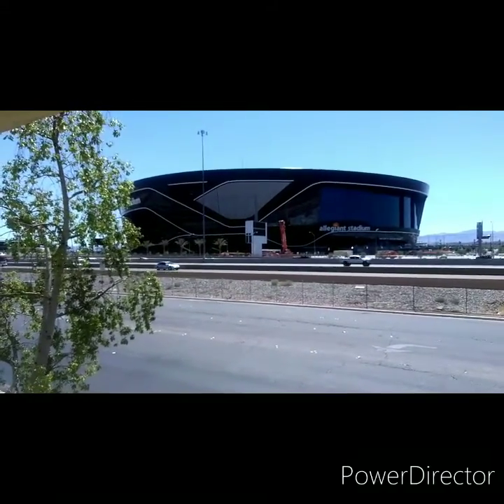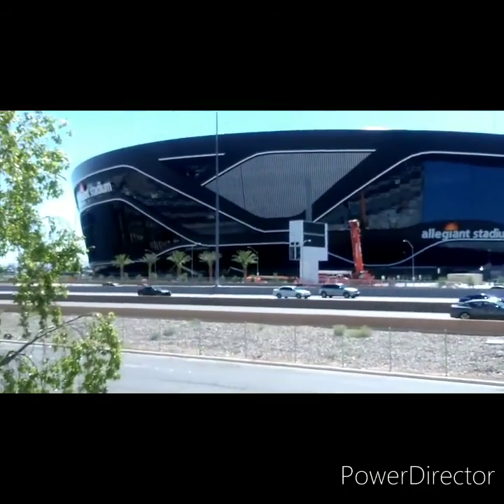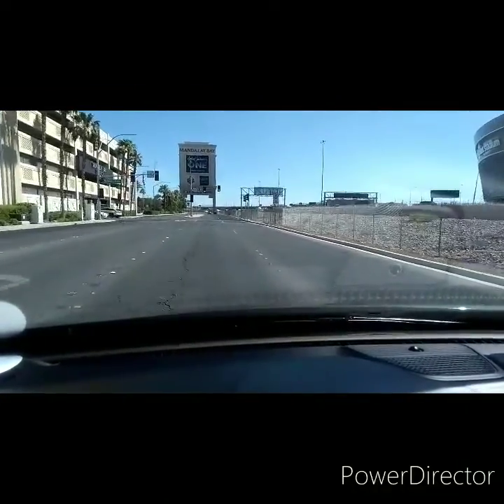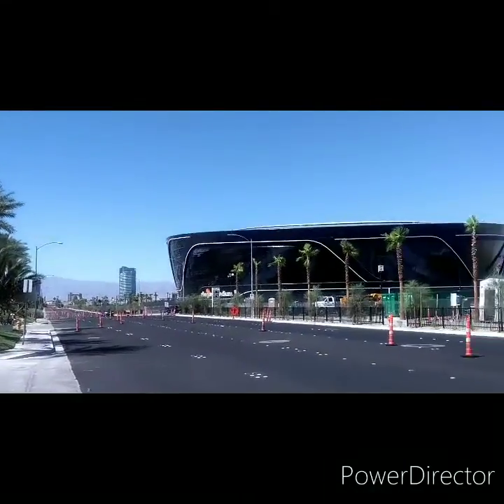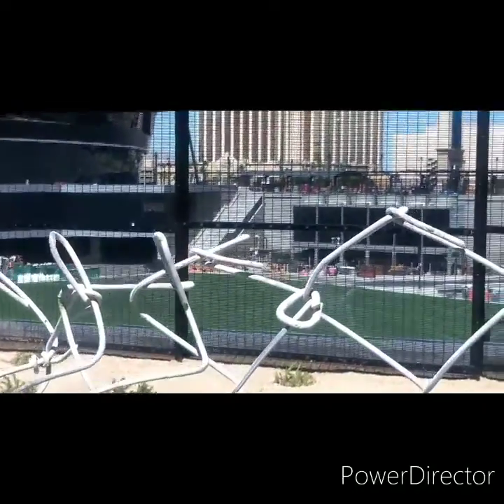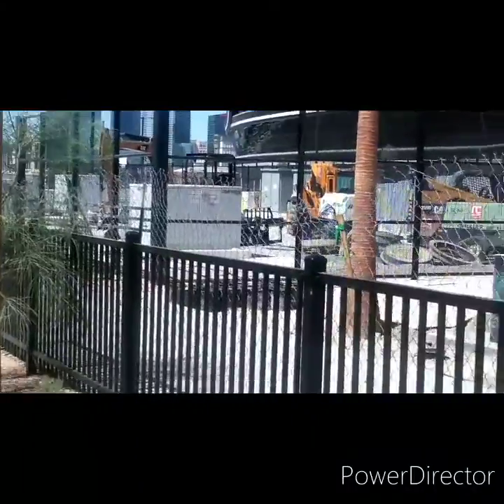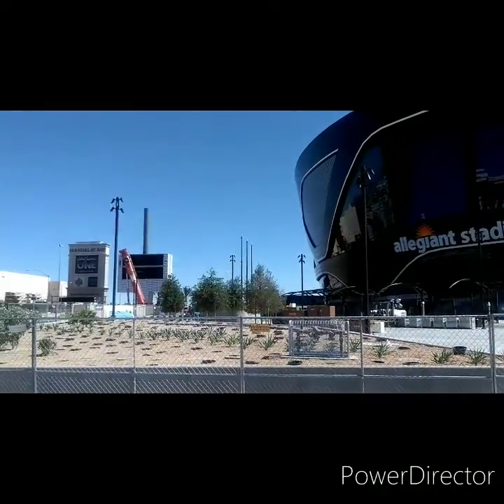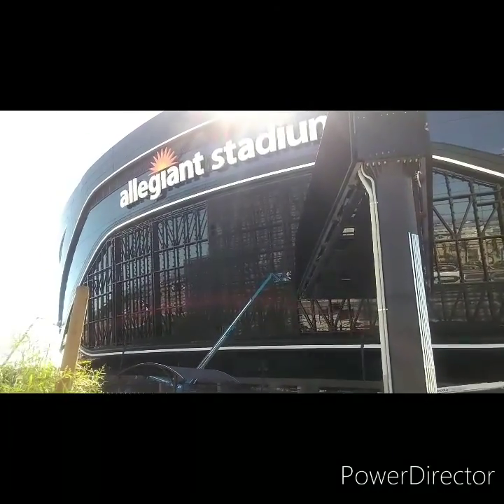Raiders Stadium update July 5th 2020